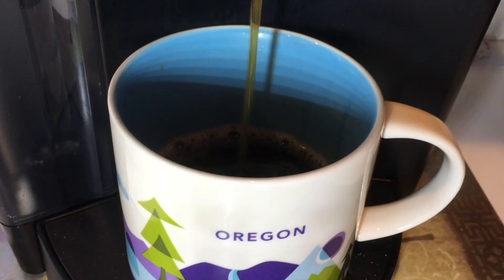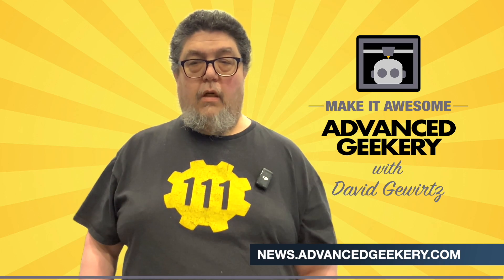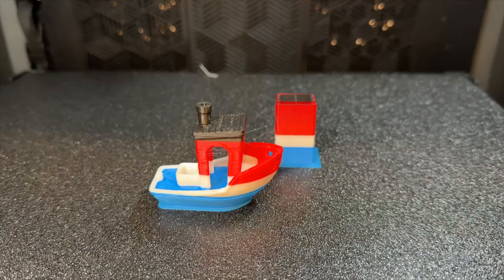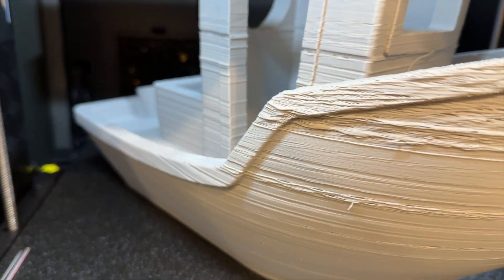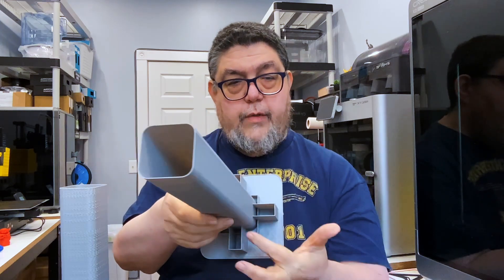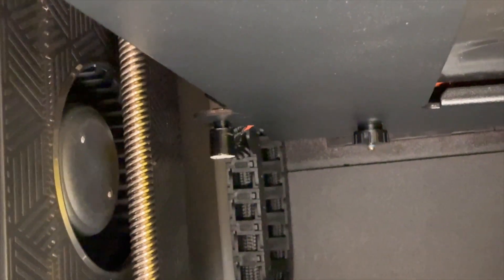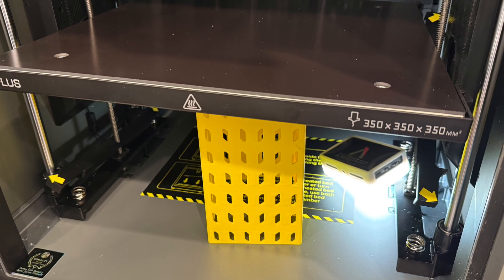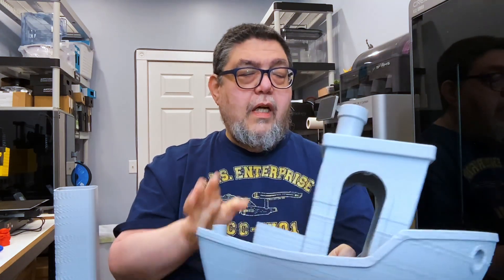Creality K2 Plus update: why this review is taking longer than expected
In this behind-the-scenes update, I walk you through why the full review of the Creality K2 Plus 3D printer is delayed, and what really goes on when a printer doesn’t work out of the box. From broken support posts and a wobbly build plate to long wait times for replacement parts, this video offers a candid look at the not-so-glamorous side of 3D printer testing.

If you’ve ever wondered why some 3D printer reviews seem to take forever, this is the reality: technical issues, unexpected hardware failures, and hours of troubleshooting. I also show you what worked, what didn’t, and why some early prints looked great while others were complete disasters.

Whether you’re researching the K2 Plus or just curious about the real process of printer evaluation, this video is for you.

Here are the products I used (or their currently-available equivalents):

Creality K2 Plus Combo
Creality K1 Max